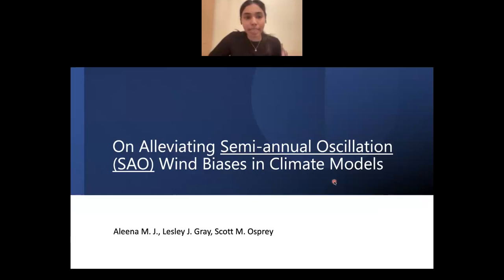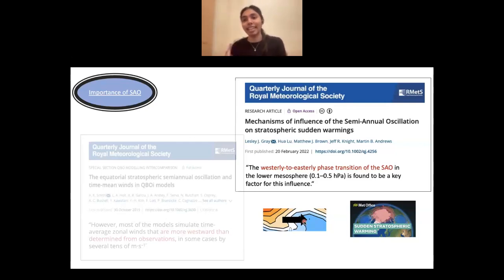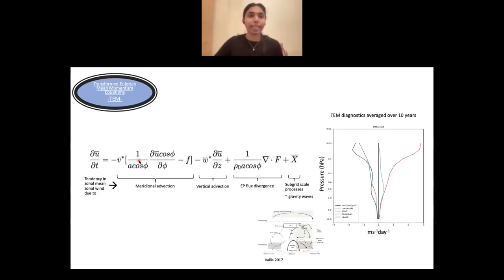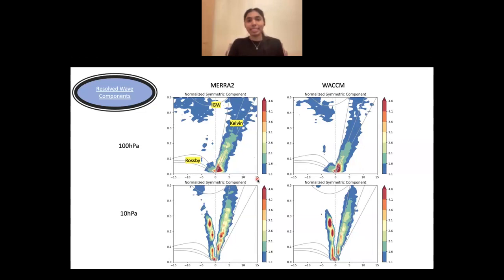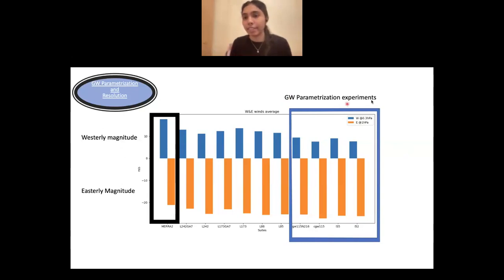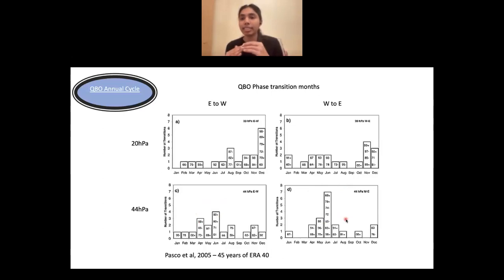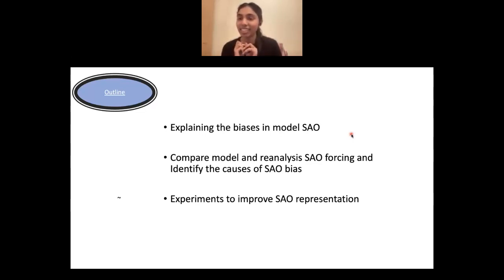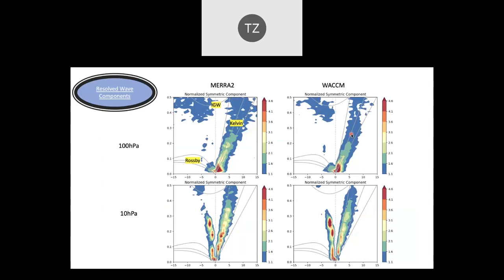GISS Seminar, 2023-02-22: Aleena Jaison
Speaker: Aleena Jaison (Oxford)
Topic: On Alleviating Semi-annual Oscillation Wind Biases in Climate models

The representation of the semi-annual oscillation (SAO) in models shows up a common easterly bias of several tens of m/s compared to observations. These biases are likely a response to deficiencies in eastward wave forcing or the position and timing of the climatological summertime jet and Brewer-Dobson circulation (Smith et al 2019). This motivates further analysis of the energetics of the upper stratosphere within models and a more detailed comparison with reanalyses to see where these differences are coming from. In this study, ERA5, ERA-interim and MERRA2 reanalysis data are used to analyse the contributions of different forcing terms (from the transformed Eulerian mean momentum equation) within the SAO. A first comparison is made between CESM2-WACCM model from CMIP6 and reanalysis data. Analyses show that lack of strong resolved waves and parameterised gravity waves, along with weakened BDC above 1hPa might be the major model deficiencies. A further analysis is in progress to identify likely improvements, including improved convective gravity wave parameterisation, vertical resolution and whether the tropical stratosphere circulation biases are sensitive to these. Preliminary experiments by constraining the winds in lower-middle stratosphere and improving the vertical resolution are showing promising results towards improving SAO representation in models.